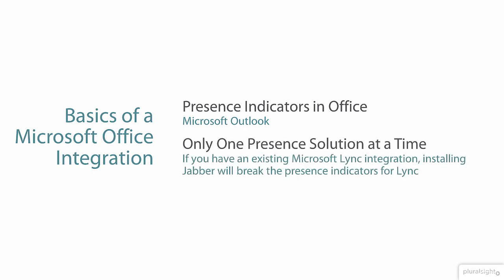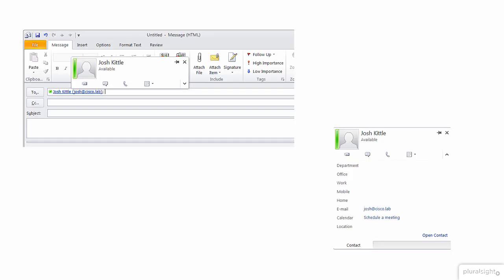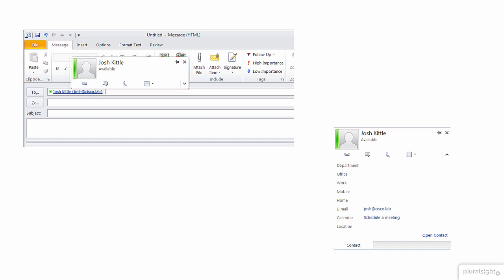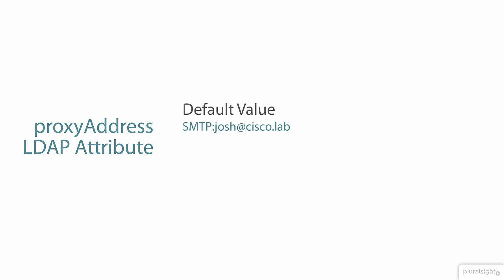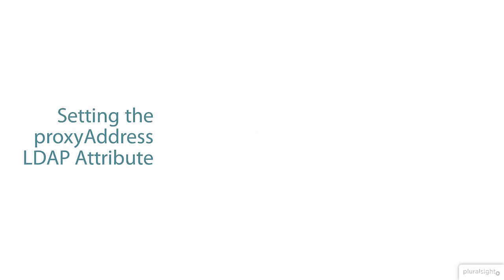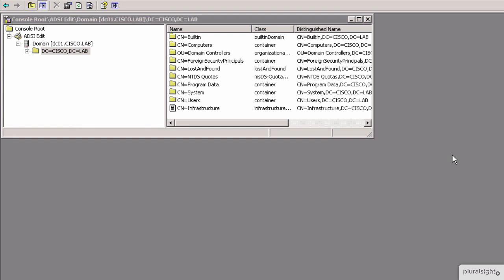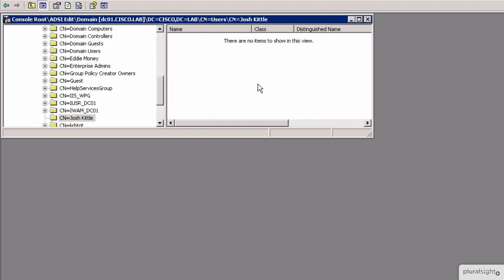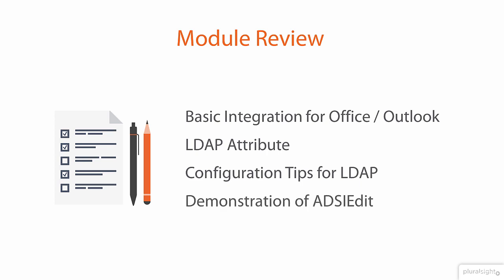cisco jabber real world 13 Understanding Microsoft Office Integration Cisco Jabber in the Real W